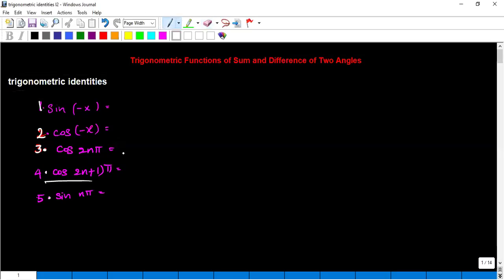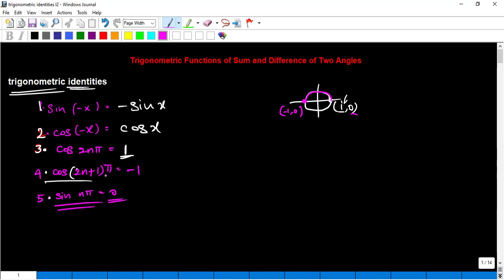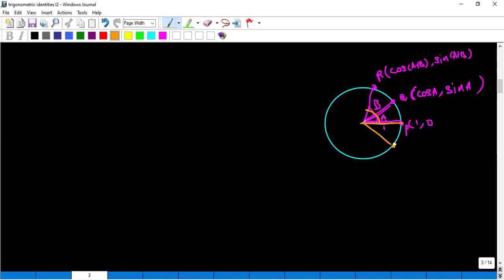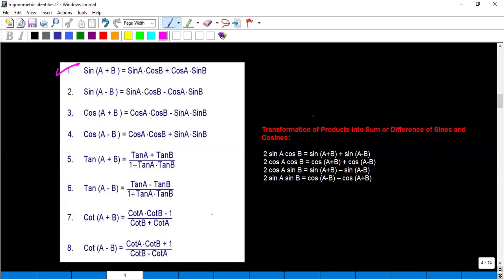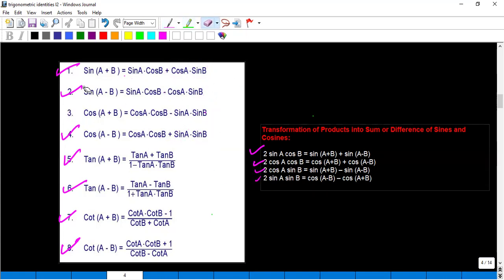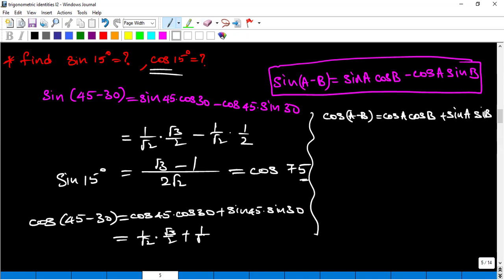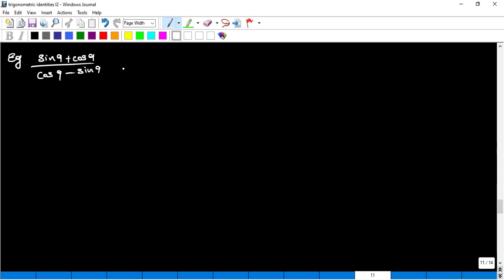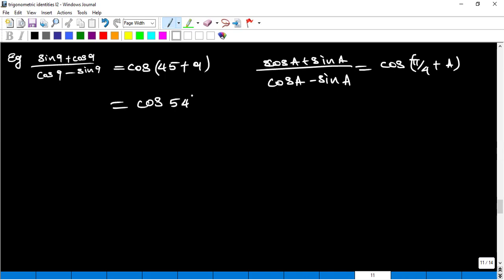Trigonometric ratios of compound angles || lecture 3|| IIT JEE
What is discussed in the video,
Trigonometric ratios of A+B and A-B
trigonometric ratios of the angles 15 ,75
identities.
Select questions useful for practice advanced question in iit and jee